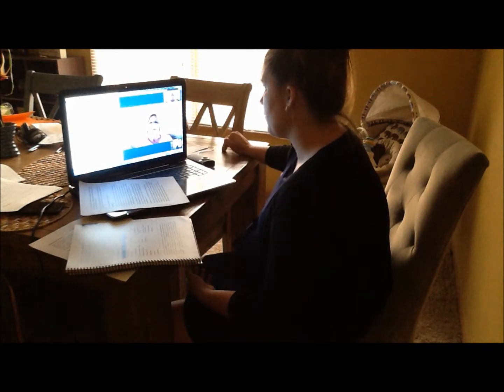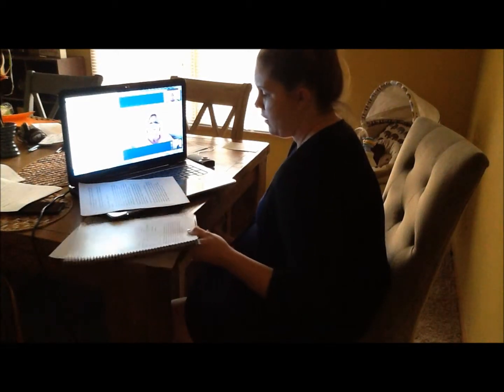Ngaiza Collaboration Video Project ESL Accomodations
Michele Ngaiza, 7th Grade Math teacher, and Melita Kelsey, 3rd grade teacher, collaborate to provide accommodations for ELL students. In the video, Mrs. Ngaiza discusses the importance of providing accommodations as it is mandated by the law. WIDA standards and SIOP model are two places to get ideas for best practice when teaching ELL students.